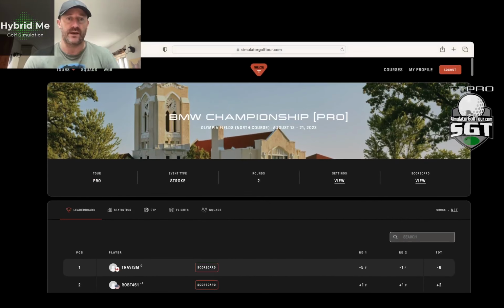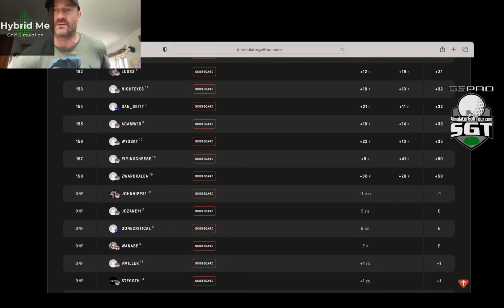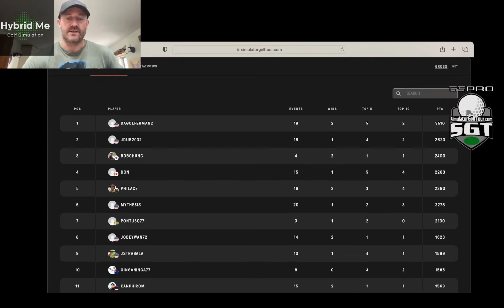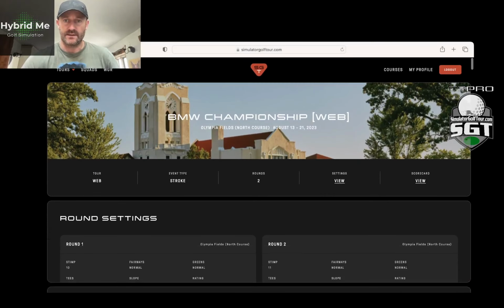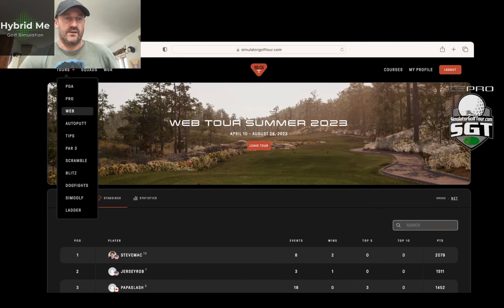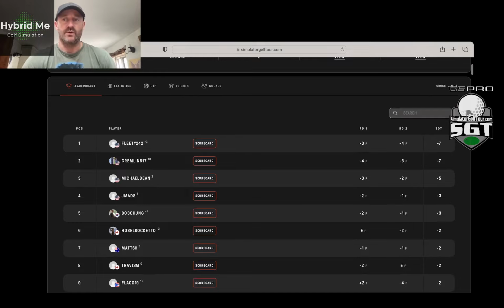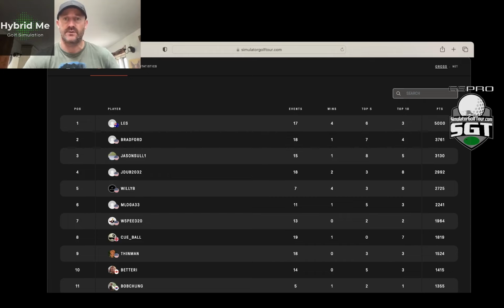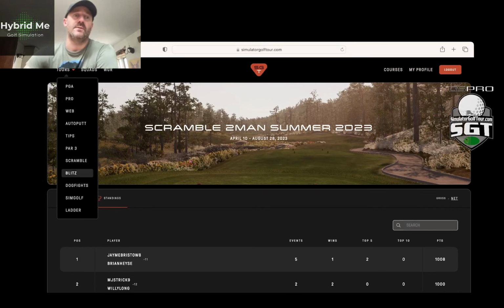v8burble's SGT/GSPRO WEEKLY REVIEW - Just the Tour Championship to go!